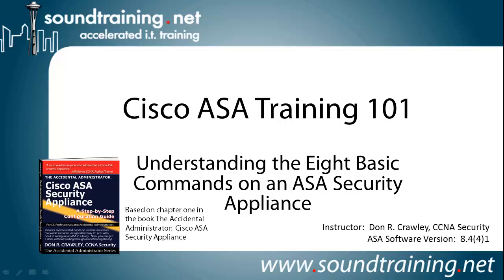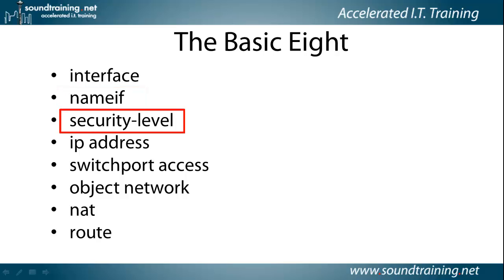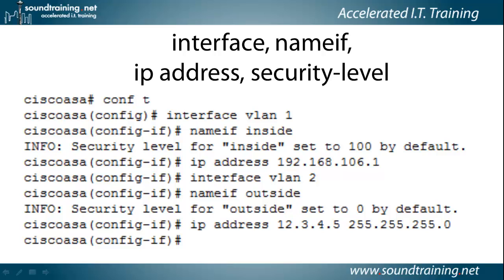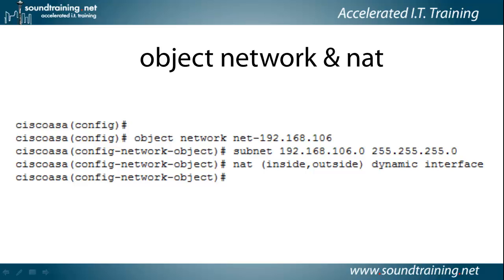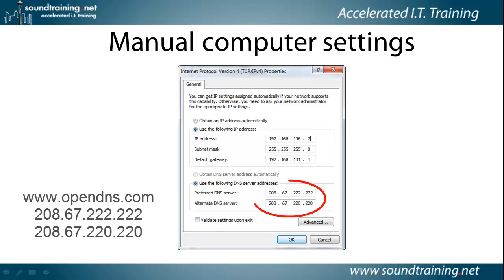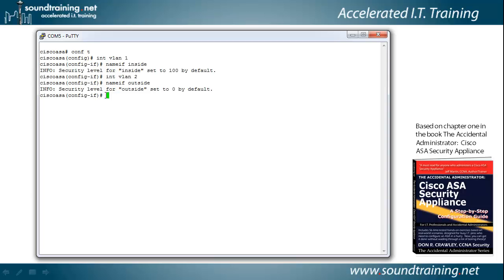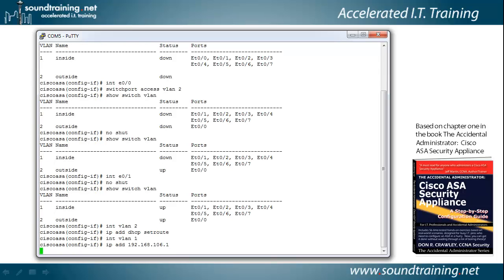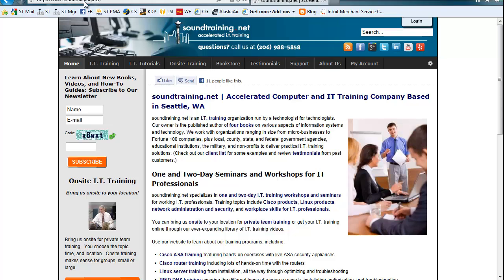The Cisco ASA Security Appliance Eight Basic Configuration Commands: Cisco ASA Training 101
In this Cisco ASA tutorial video, learn the eight basic commands to configure a Cisco ASA Security Appliance.  IT author-speaker Don R. Crawley demonstrates how build a base configuration in the command-line interface.  Includes NAT-PAT, interface IP assignment, default gateway configuration, security levels, and nameif.  Based on chapter one in the book The Accidental Administrator: Cisco ASA Security Appliance